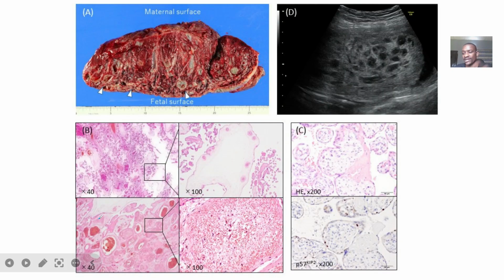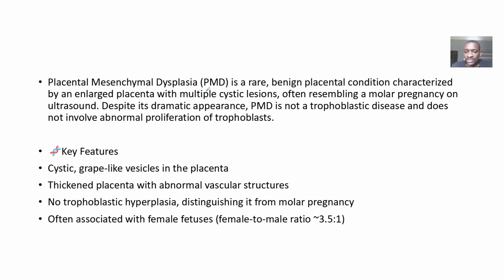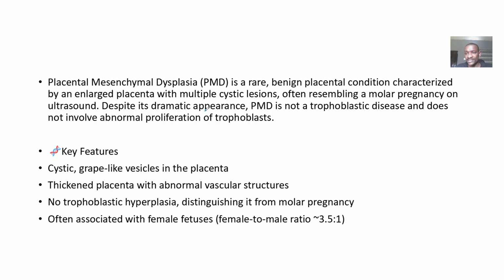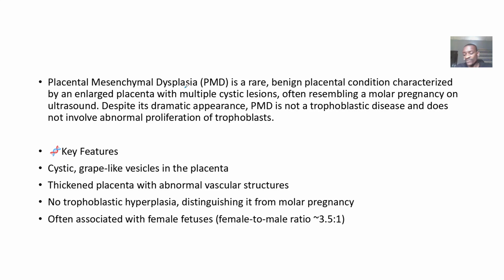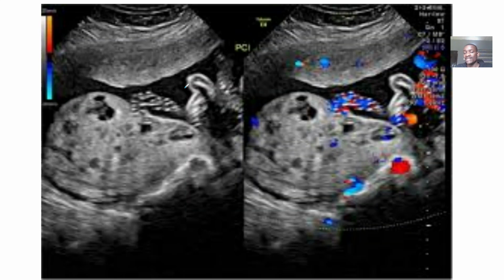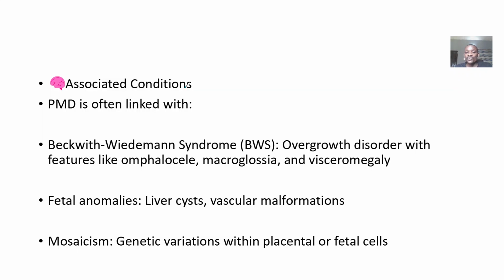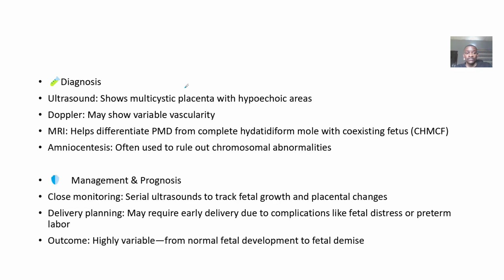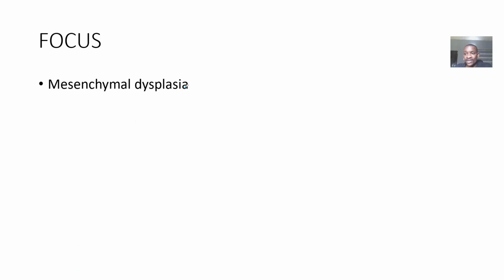Placental Mesenchymal dysplasia; enlarged placenta with multiple cystic lesions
Placental Mesenchymal Dysplasia (PMD) is a rare, benign placental condition characterized by enlargement of the placenta with multiple cystic lesions that can resemble a molar pregnancy on ultrasound. Despite its dramatic appearance, PMD is not a true molar pregnancy and typically has a diploid karyotype, distinguishing it from partial hydatidiform mole.

🧬 Key Features of PMD
Multicystic placenta with grape-like vesicles

Placentomegaly (enlarged placenta)

Stem villous cystic dilation without trophoblastic proliferation

Often associated with female fetuses (F:M ratio ~3.5:1)

May show elevated maternal serum alpha-fetoprotein (AFP) levels

🧠 Clinical Associations
PMD is linked to several fetal and maternal conditions:

Beckwith-Wiedemann Syndrome (BWS): PMD is considered a placental phenotype of BWS, which includes fetal overgrowth, omphalocele, macroglossia, and visceromegaly

Intrauterine Growth Restriction (IUGR) and fetal demise are common complications

Vascular anomalies and fetal liver cysts may also be present

🩺 Diagnosis
Ultrasound: Shows thickened placenta with hypoechoic or cystic areas

MRI: Can help differentiate PMD from molar pregnancies

Histopathology: Enlarged stem villi with central cisterns and no trophoblastic hyperplasia

⚠️ Differential Diagnosis
PMD can mimic:

Partial molar pregnancy

Complete hydatidiform mole with coexistent fetus

Chorioangioma

Subchorionic hematoma

💉 Management & Prognosis
Close monitoring is essential due to risk of IUGR and fetal complications

Pregnancy outcomes vary: Some cases result in healthy live births, while others may lead to fetal loss, especially with early-onset growth restriction

Genetic testing is often normal, but androgenetic biparental mosaicism has been implicated in pathogenesis